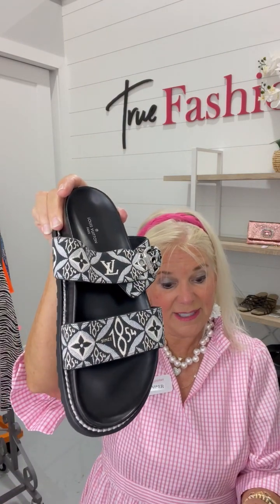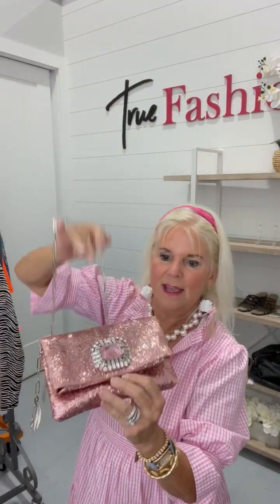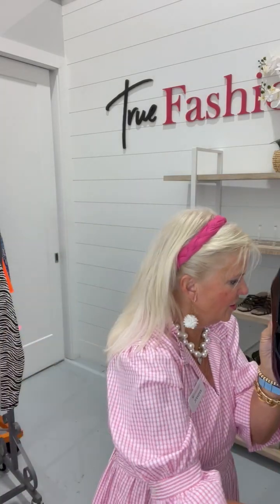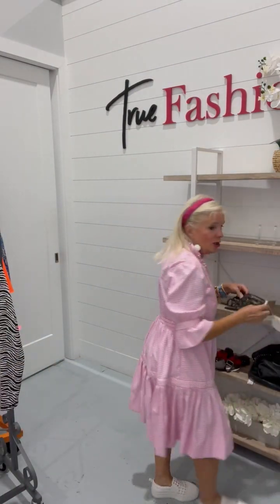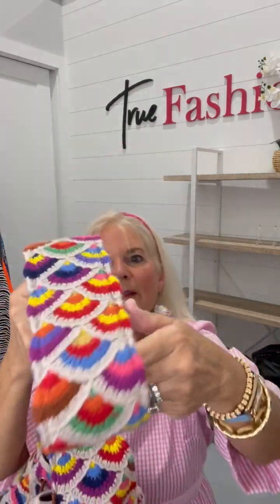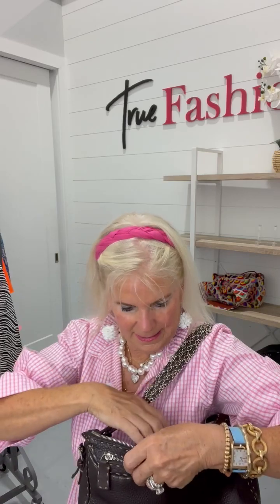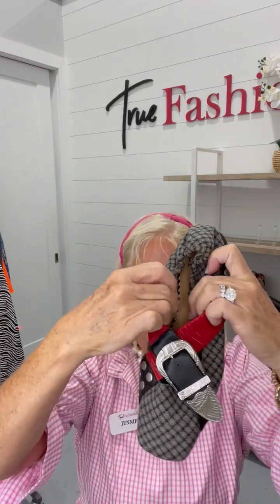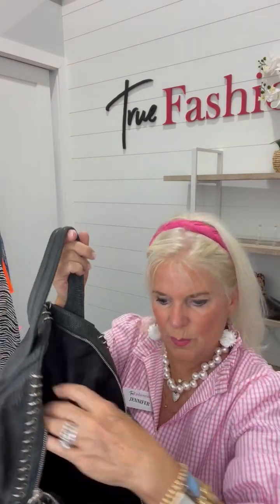Luxury Friday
True Fashionistas showcases a few of our fabulous luxury items that came in throughout the week.